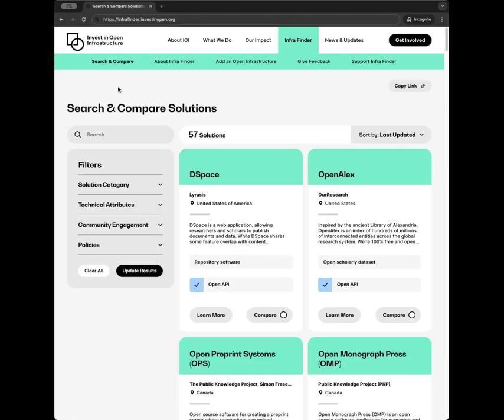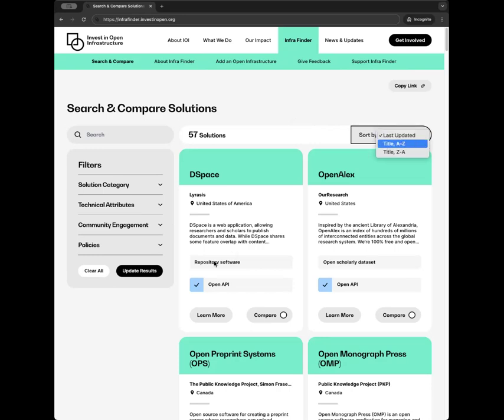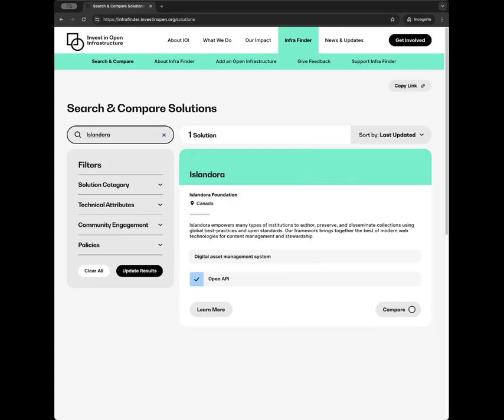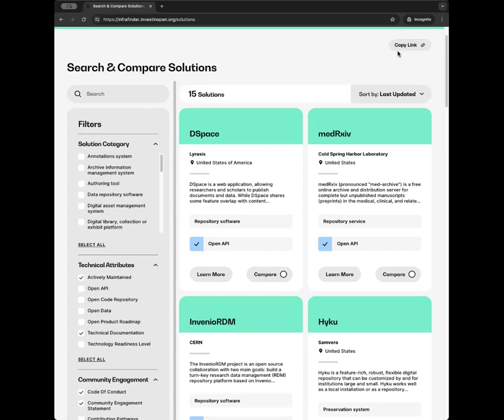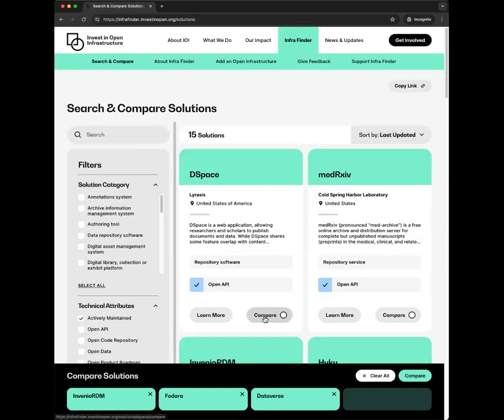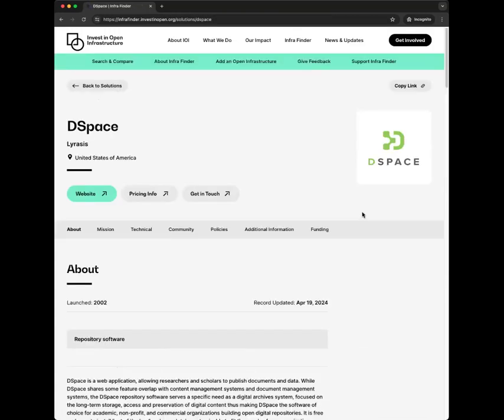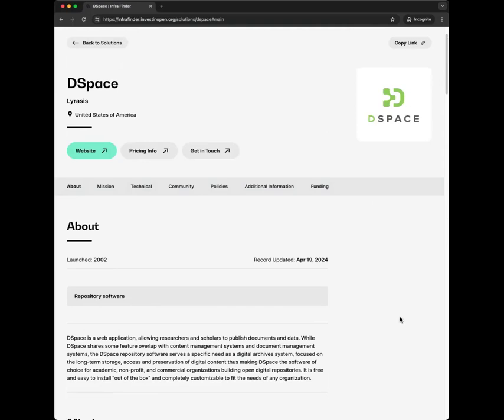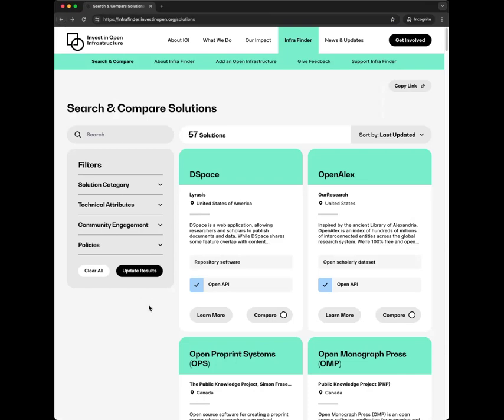How To Use Infra Finder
0:00 Intro to Infra Finder
0:50 Search & Compare solutions
1:03 How to change sort order
1:14 Learn more details about each solution
1:33 Using the Search Bar
1:52 Search by Filters
2:52 Click Copy Link to share results
3:03 Don’t see Copy Link? Turn of ad blockers.
3:11 Use the Compare feature
4:11 See and share Compare Solutions results
5:05 Click Learn More to see Details about a solution
5:10 Details page overview
6:15 How to go back to Compare Solutions results page
6:51 Start a new search
7:13 Give feedback on Infra Finder